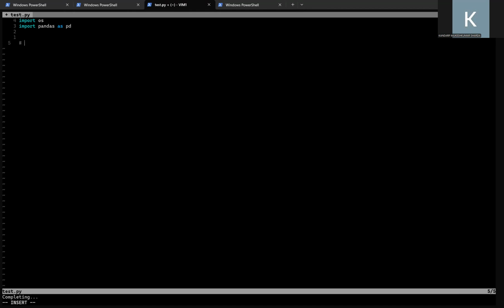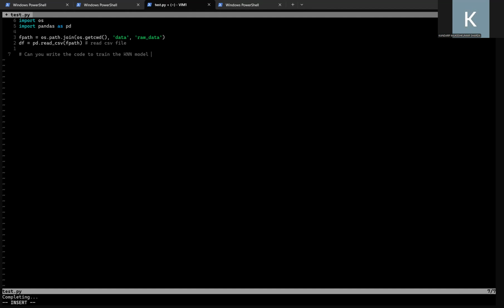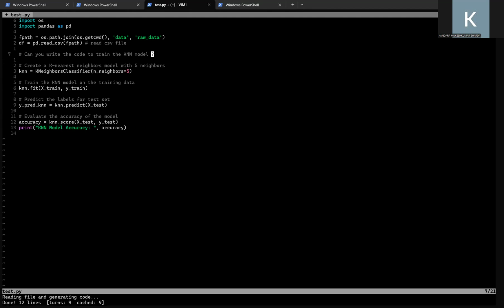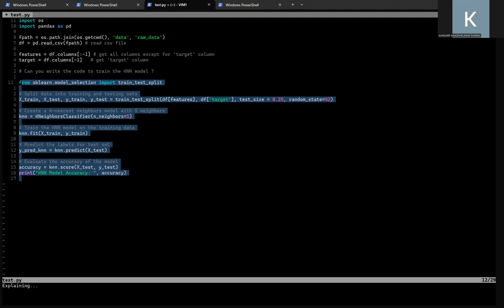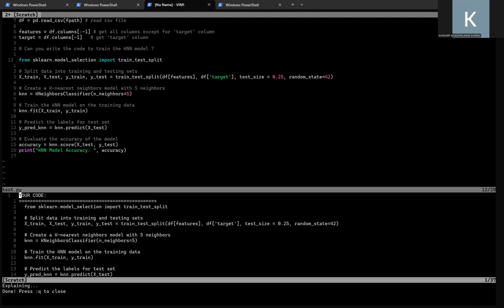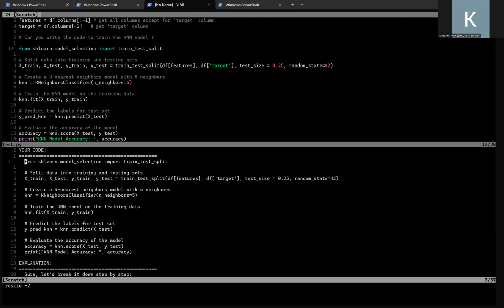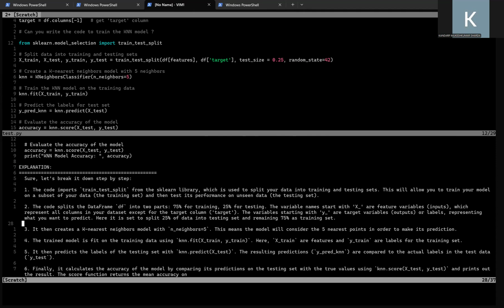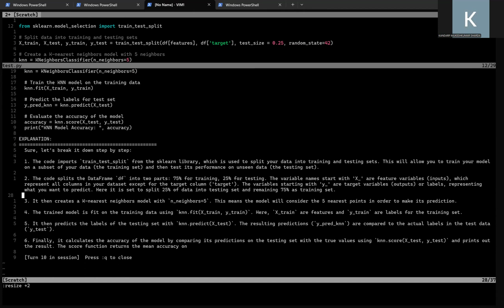Copilot-like plugin on Vim using ollama